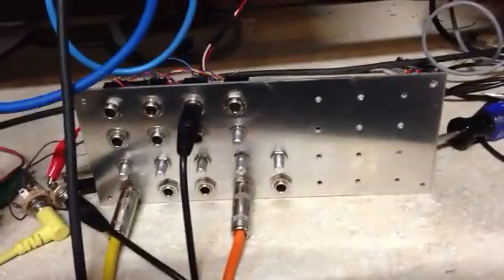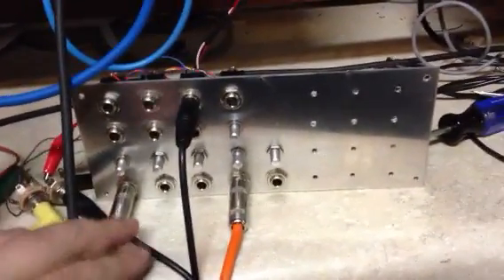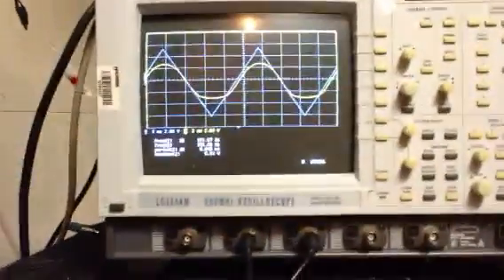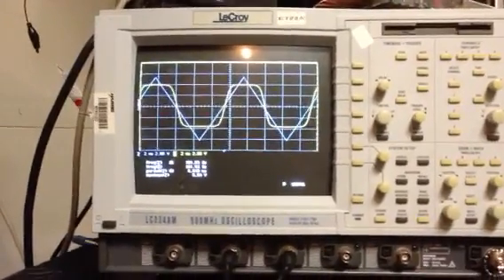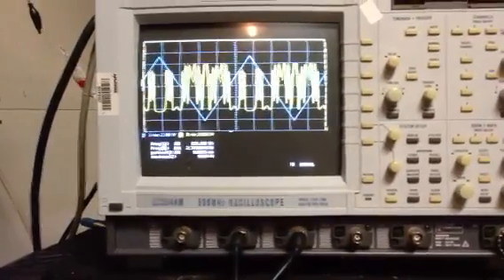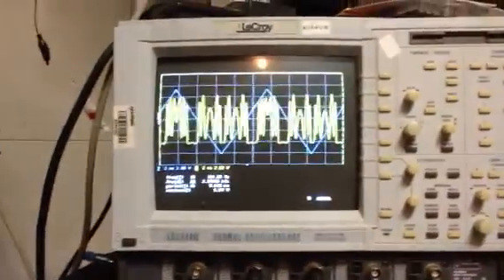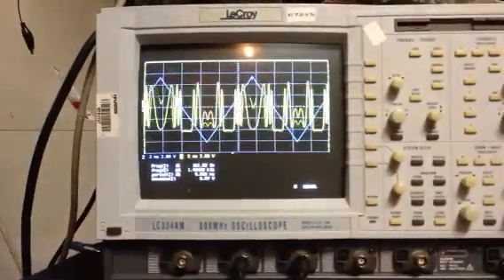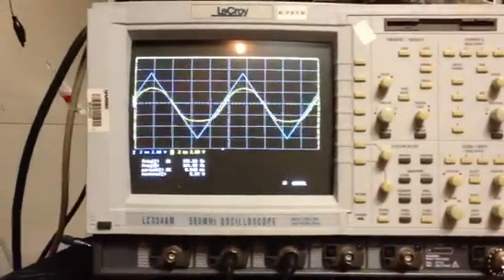Toppo Brillo TWF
This is a demonstration of the triple wave folder from Toppo Brillo. For this demo I'm running a 100 hz triangle through all 3 sections of the folder. The folder is creating harmonic energy from 200 hz up to around 3200 hz, depending on how things are set.